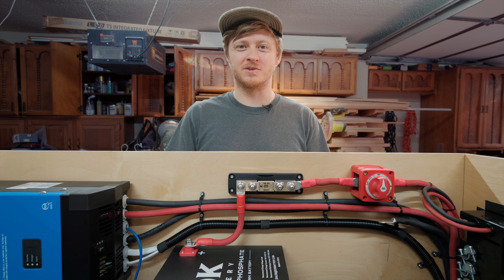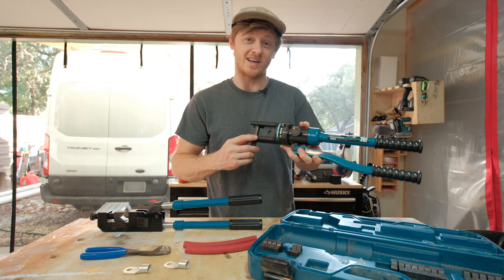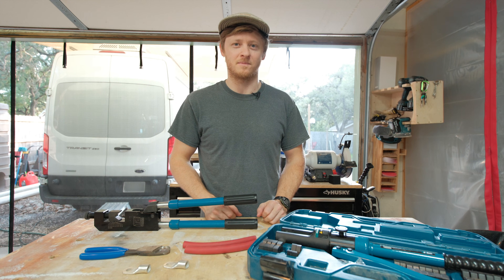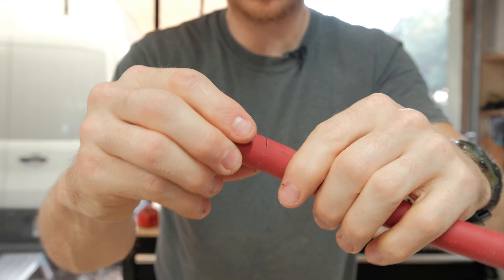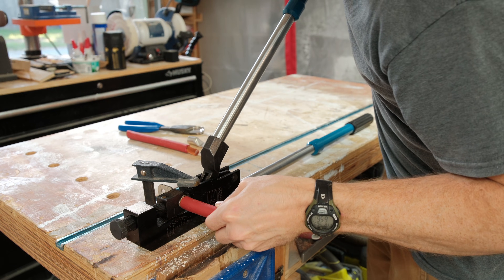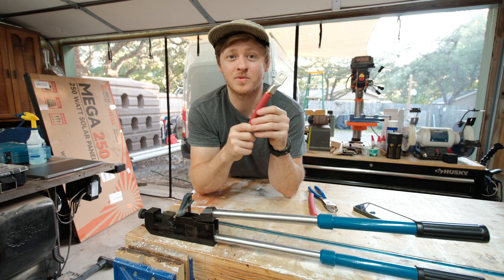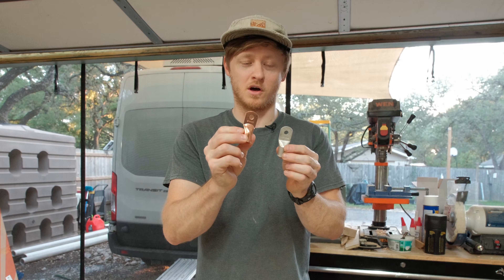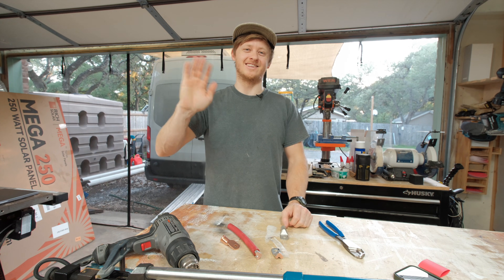How to Crimp Heavy Wire Lugs the RIGHT Way (Don’t Skip This Step!)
Learn how to properly crimp heavy-duty wire lugs for your camper van electrical system. In this video, I’ll walk you through the tools I recommend, how to make a solid crimp, and what a perfect crimp looks like from the inside. I’ll also show you how to test your connections and finish them off for long-term reliability. If you’re wiring up batteries, inverters, or a DC system, this is a skill you can’t skip.

Need advice with your camper van build?

- Lug crimper ➔
- Large wire cutters (up to 4/0 AWG) ➔
- Heat shrink ➔
    (3/4" fits 2/0 AWG and 1" fits 4/0 AWG)

Chapters:
00:00 Intro
00:29 Lug crimping tools
01:47 How to use lug crimper
03:37 What's inside
04:23 Bonus tips